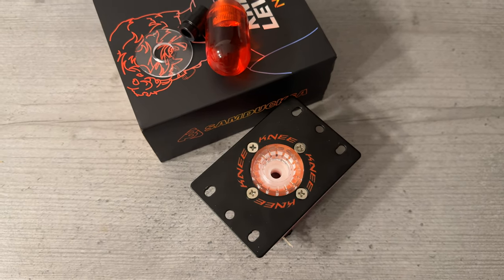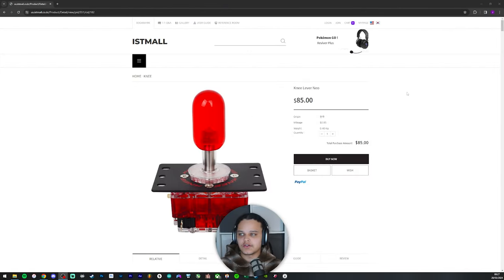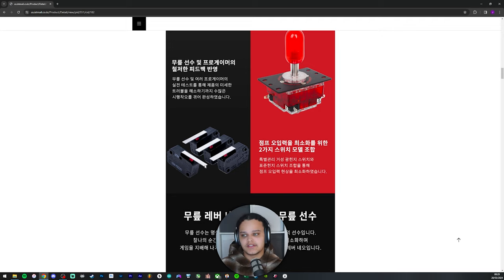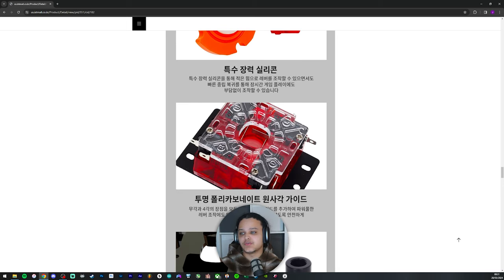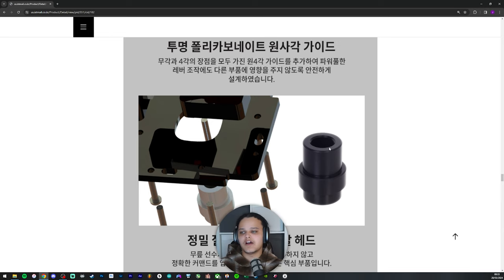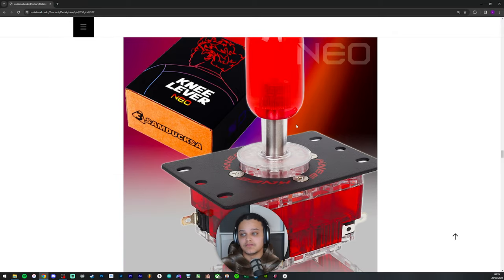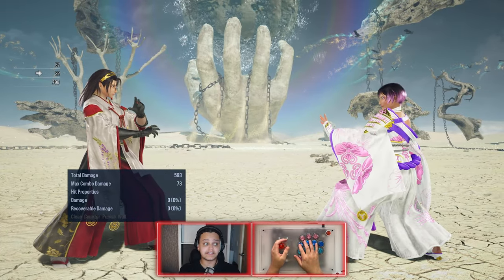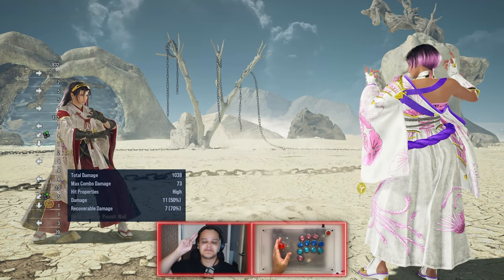Knee Lever NEO In-Depth Review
Knee Lever NEO Review!

00:00 - Intro
01:25 - Components & Features
06:28 - Sound Test
06:57 - In Game